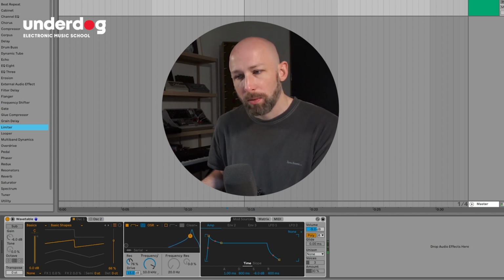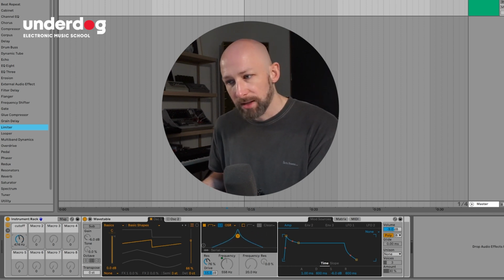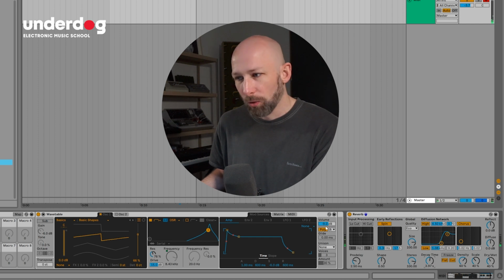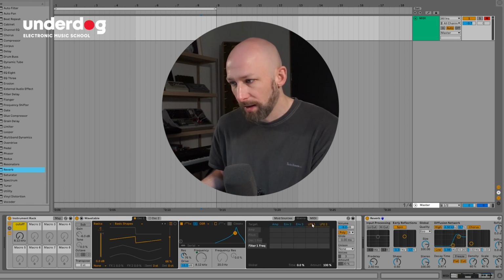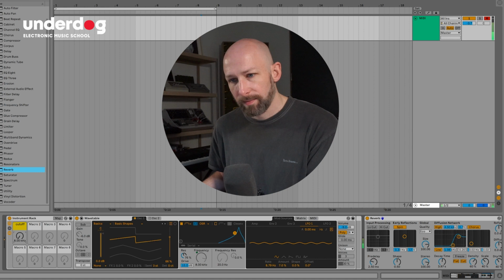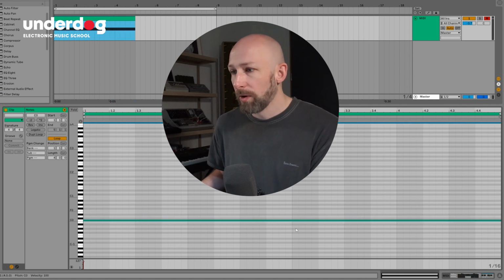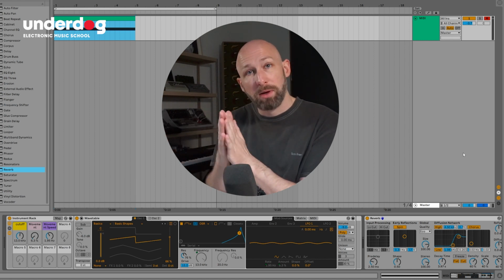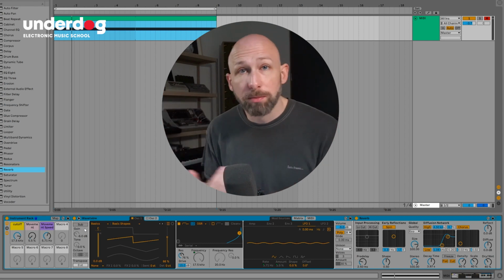Electrical zaps (techno sound design like Snts) using Live's Wavetable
In this video we do a little synthesis tutorial on how to get the buzzing, zapping electrical lead sound that can also be heard in Snts - Disappearance of Fate. This sound is perfect for any bleak techno or industrial atmospheres, and it's an excuse for us to flex our Ableton Live Wavetable sound shaping skills.

*The project files unfortunately got lost in a studio move. Sorry I can't provide them anymore.

Content:
0:00 The example
0:50 The oscillator waveform
2:10 The bandpass filter, resonance and drive
3:50 Setting a macro for more granular control
4:47 Cold, industrial reverb
5:10 Using LFOs for movement
7:00 Low notes vs low frequencies